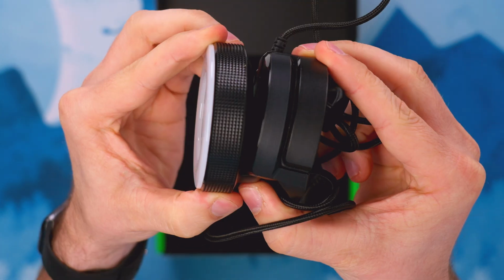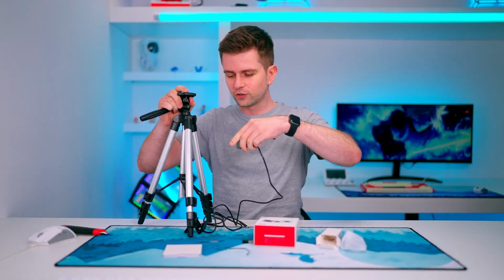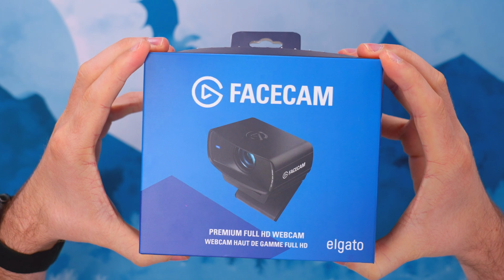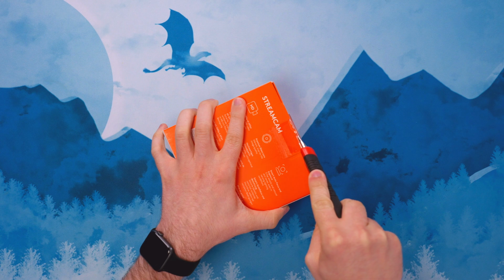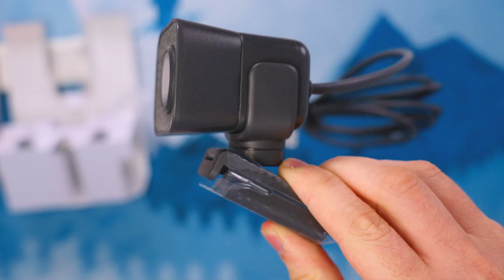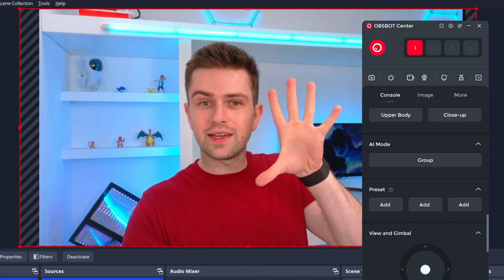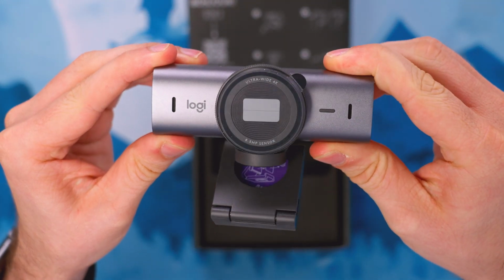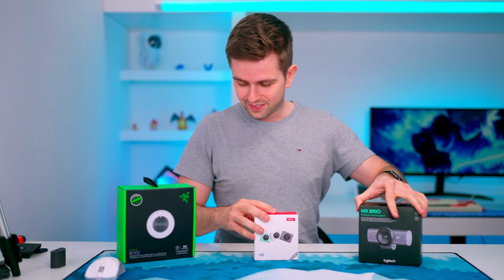Which Webcam Should You Buy For Streaming?? | Best Webcam Under $200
✅ Razer Kiyo
✅ Logitech MX Brio
✅ Logitech Streamcam
✅ Elgato Facecam MK.2

💸 MY LATEST COMPARISON VIDEOS

Gear Recommendations

Microphone (No RGB)
Microphone (RGB)
Microphone (RGB & headphone jack)
Microphone (Pure Audio Quality)
Microphone (KIT)

Boom Arm (Best Cheap)
Boom Arm (Best Budget)
Boom Arm (Best Premium)
Boom Arm (Best Budget Low Profile)
Boom Arm (Best Premium Low Profile)

Webcam (Best Cheap)
Webcam (Best Budget)
Webcam (Best Premium)
Webcam (Cheapest Auto Tracking)
Webcam (Budget Auto Tracking)
Webcam (Premium Auto Tracking)
Webcam (Insane Quality Auto Tracking)

Headphone Stand